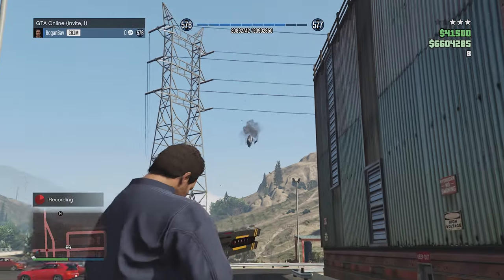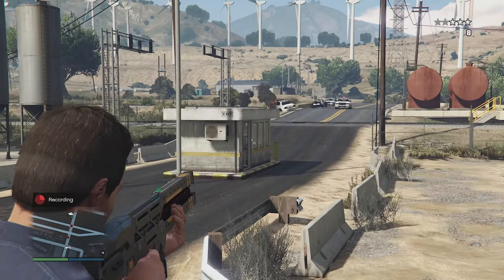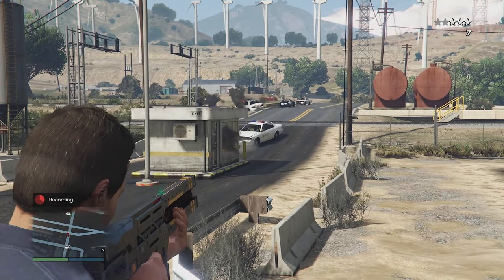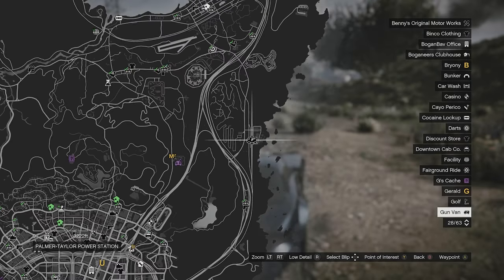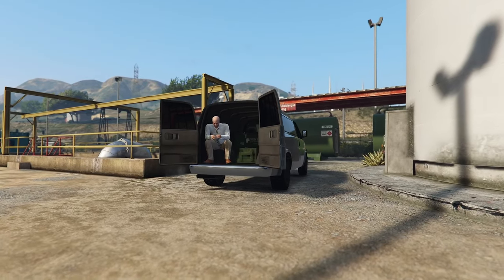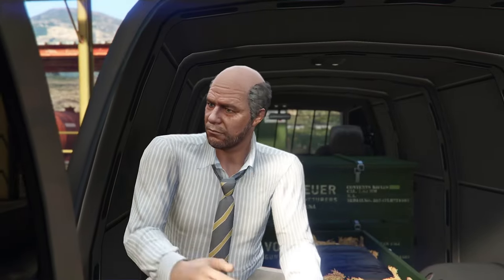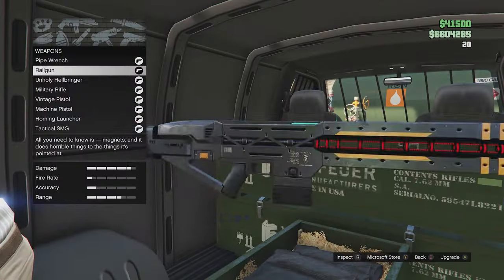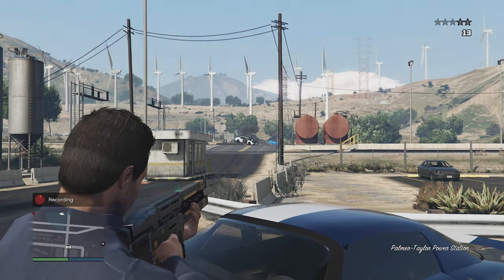How To UNLOCK The Railgun in GTA Online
The RAILGUN has FINALLY returned to GTA Online. Here's how you can unlock and keep it for yourself.

The ULTIMATE weapon to stop griefers.